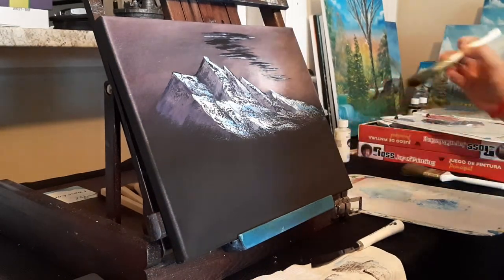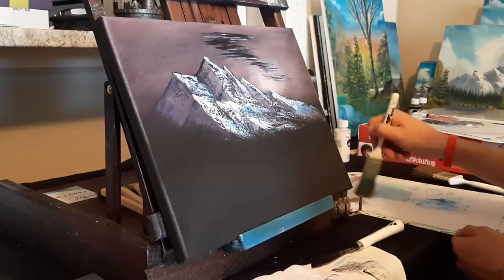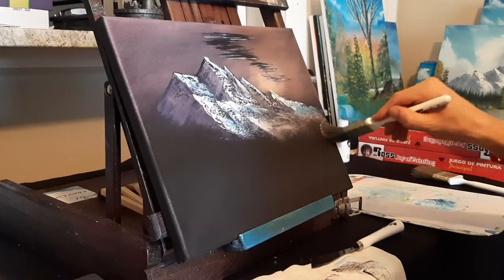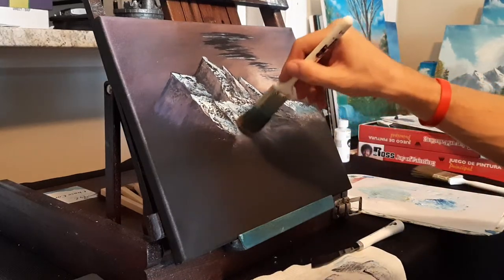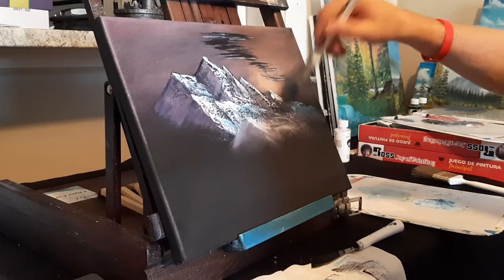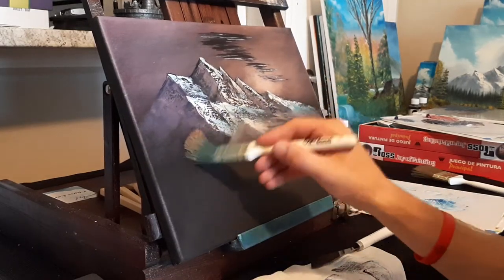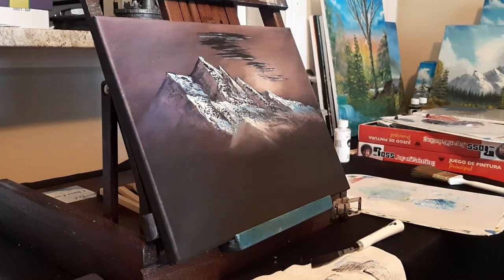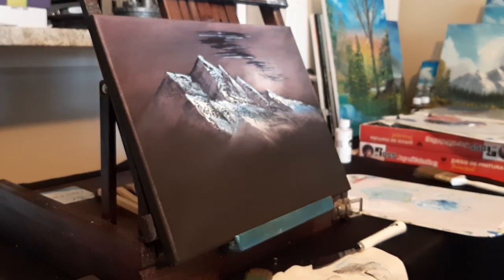Black Canvas oil painting EASY Purple Midnight Sky Pt.7 Bob Ross style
There’s never been a better time to prioritize your health than NOW!